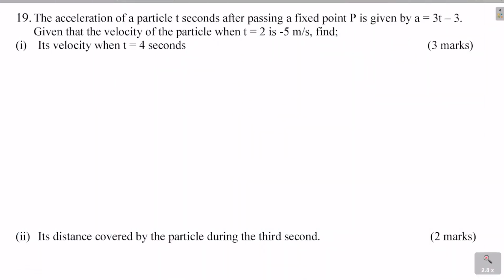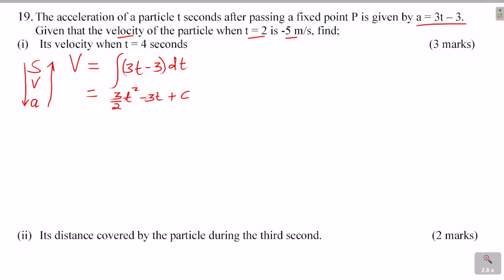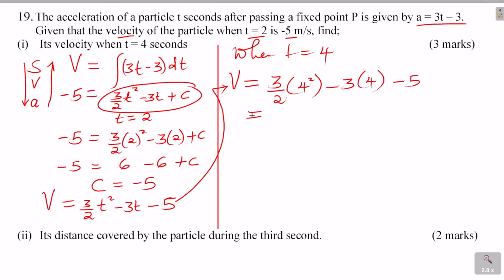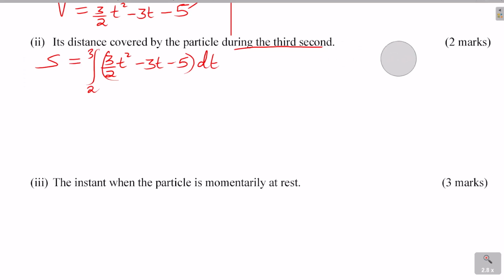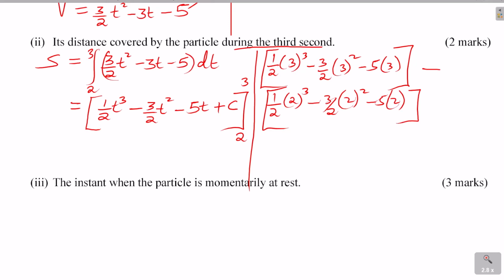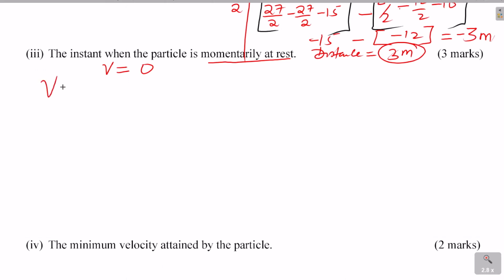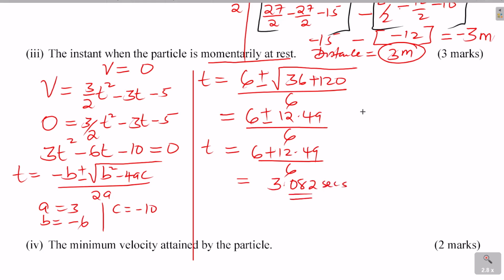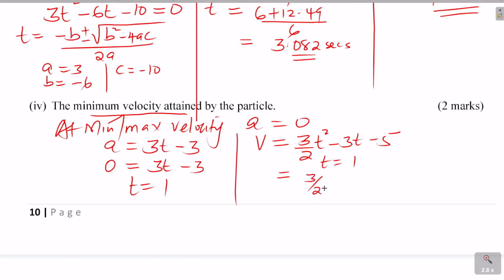APPLICATION OF DIFFERENTIATION & INTEGRATION IN KINEMATICS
In this video, we shall learn how to solve a problem on application of differentiation and integration